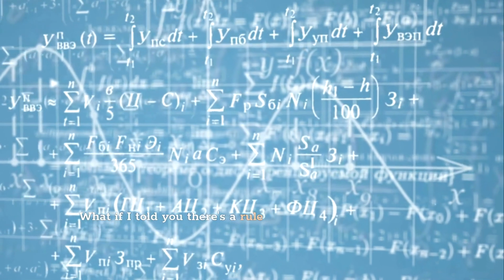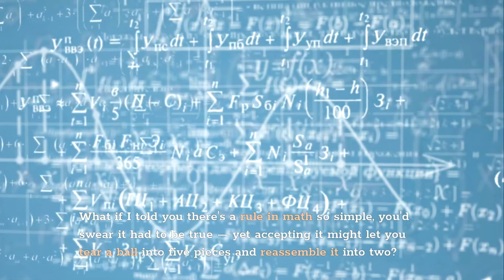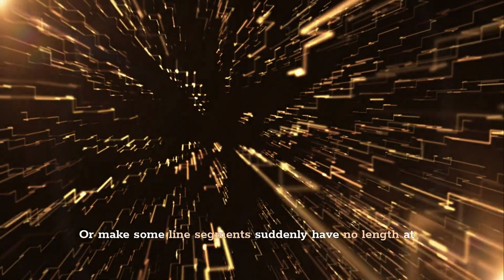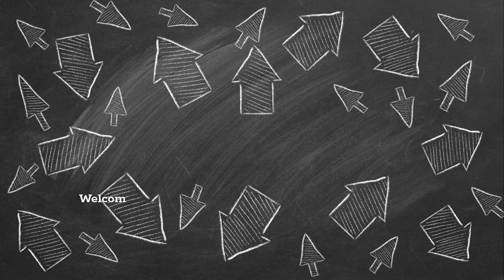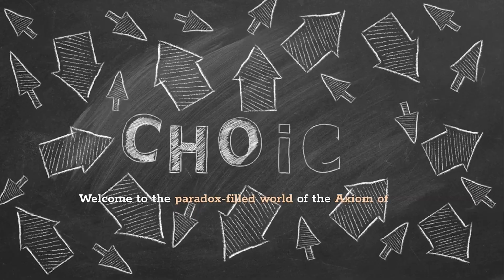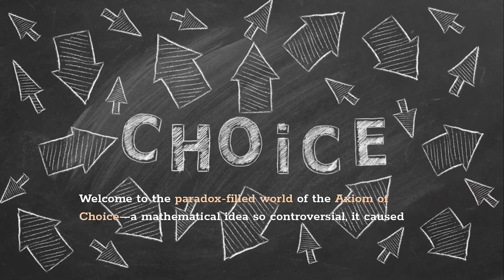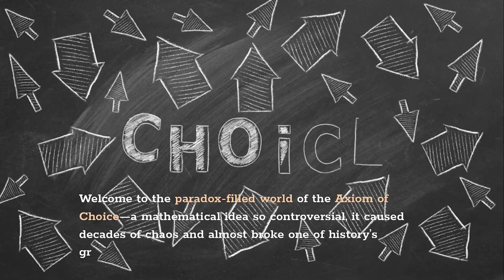The Math Rule So Dangerous It Nearly Destroyed Its Creator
What if a simple rule in mathematics could tear apart reality as we know it? Welcome to the fascinating, mind-bending world of the Axiom of Choice — a concept so powerful it shattered centuries of logic, led to impossible paradoxes, and nearly drove its creator, Georg Cantor, to madness.

In this video, we explore the deep implications of Cantor’s quest to understand infinity. From diagonalization proofs and uncountable sets, to the infamous Banach–Tarski paradox that lets you duplicate a ball into infinite copies, we uncover how one idea rewrote the rules of math forever.

You’ll also discover how Ernst Zermelo’s daring proof changed history, how non-measurable sets like the Vitali set broke our understanding of size, and how the mathematical world fell into chaos for decades — until Gödel and Cohen proved two conflicting realities could both be true.

This isn't just a story about math — it’s a journey through the edge of logic, the limits of human reason, and the incredible cost of one man’s belief in the infinite.